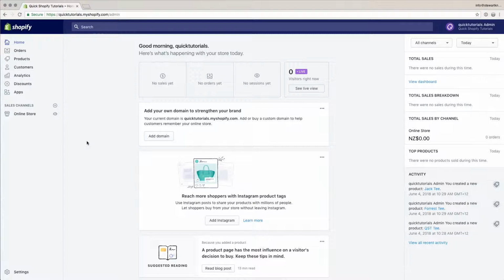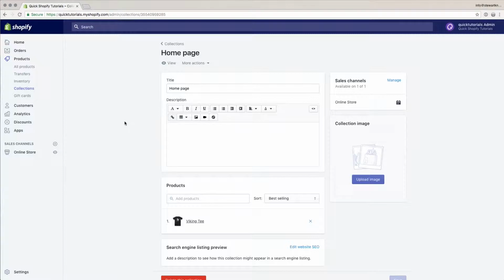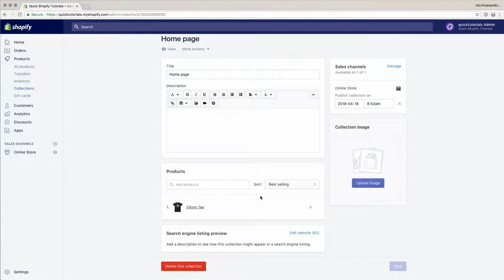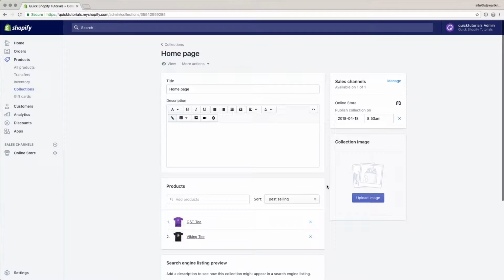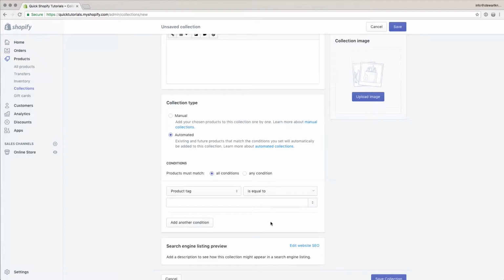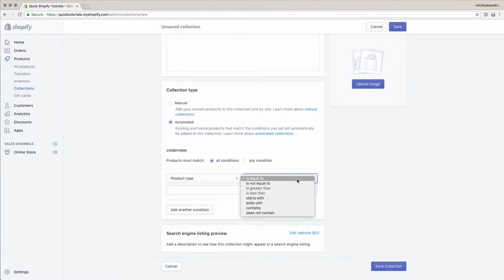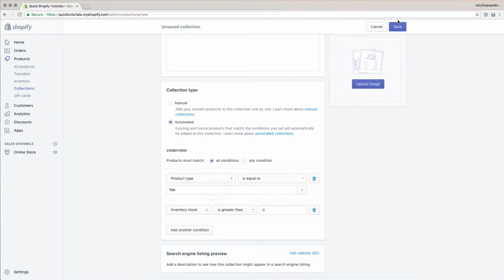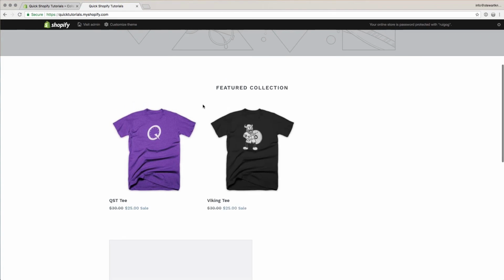How to set up collections in Shopify — Quick Shopify Tutorials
Learn how to create and edit product collections on your Shopify store.